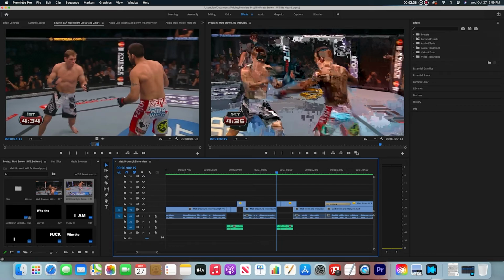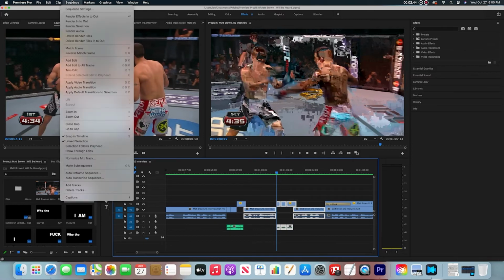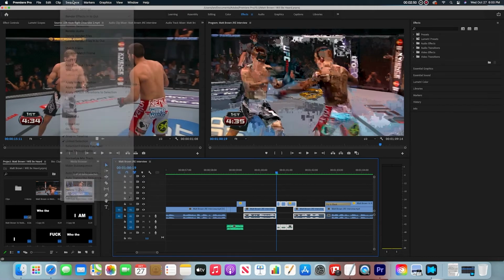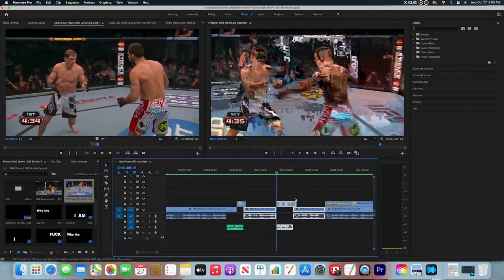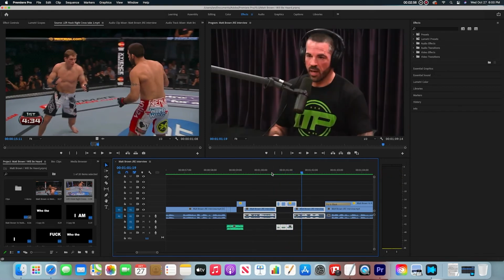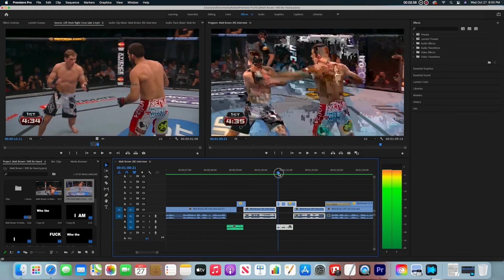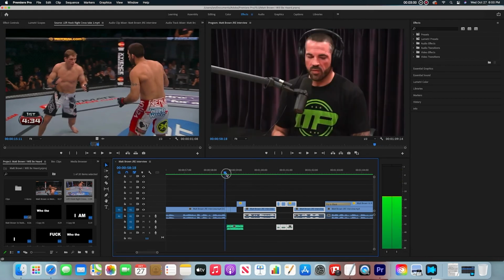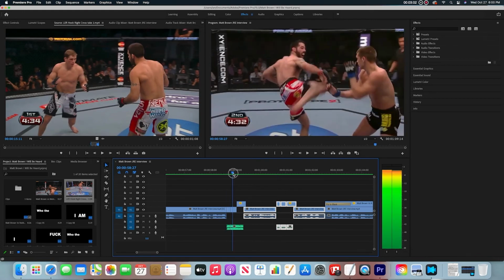Adobe Premiere Video Quality Help